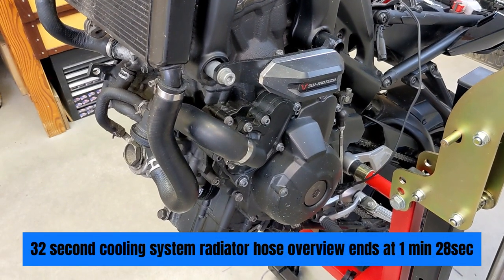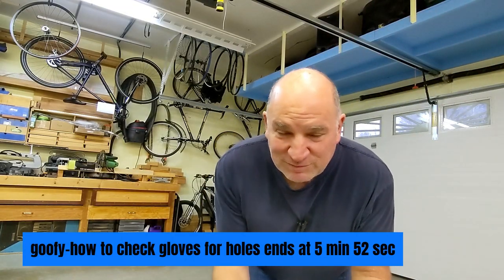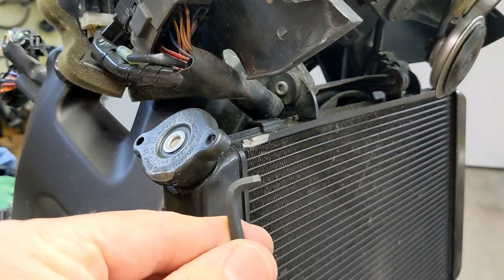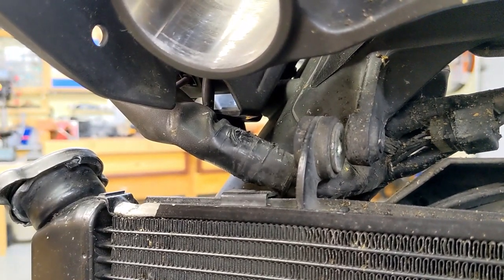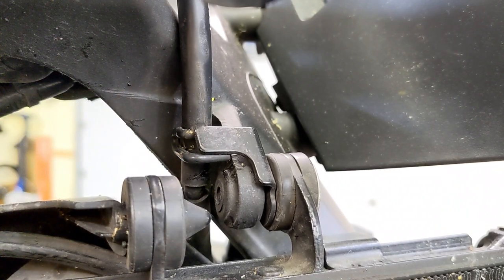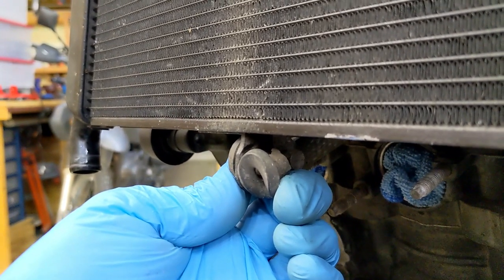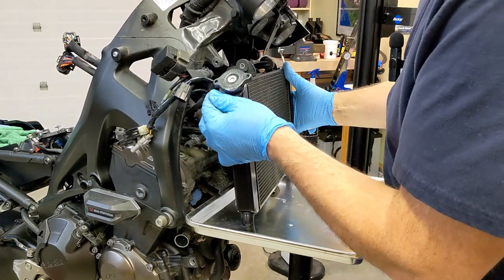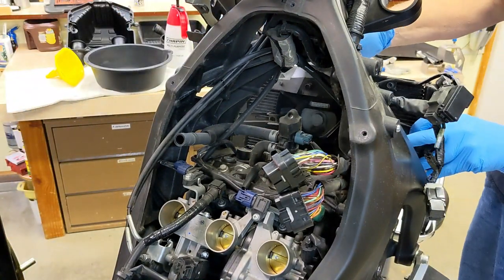radiator removal Yamaha FZ-09/MT-09 2014 2015 2016